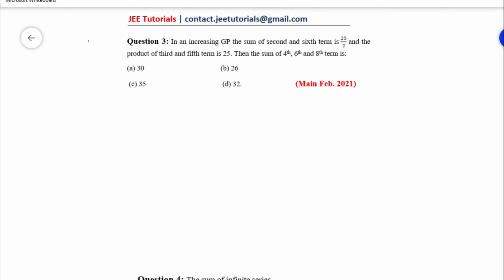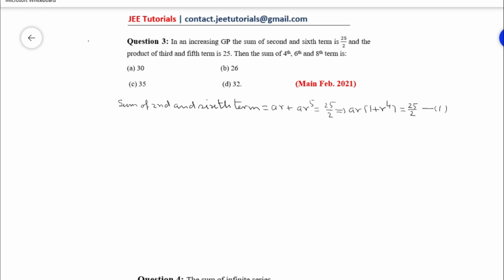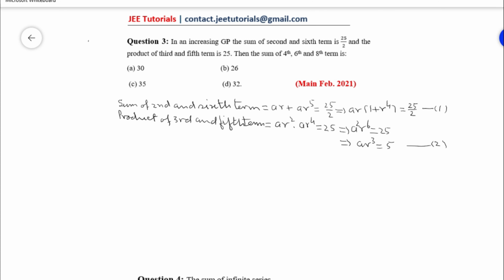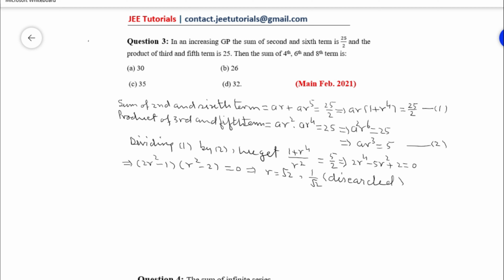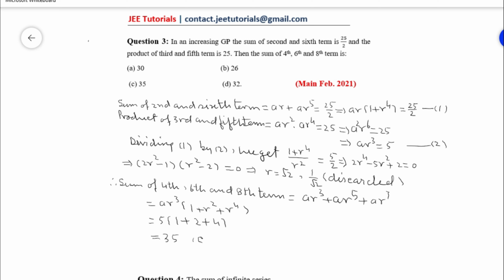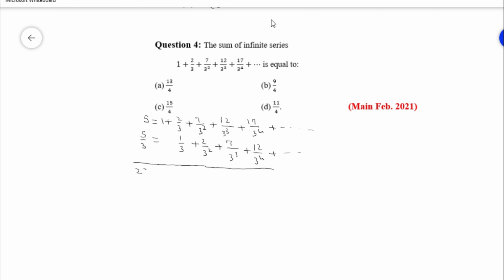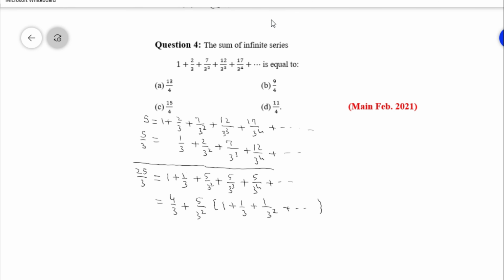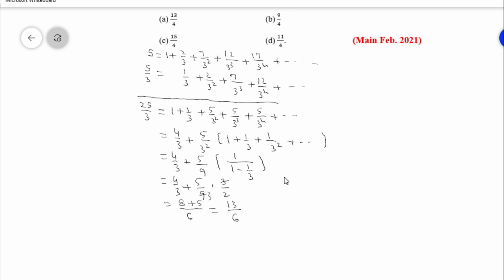Sequence and Series | IIT JEE | 2021 Paper Solution | Part 2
In this video, we have solved questions/problems based on sequence and series that have appeared in IIT JEE 2021 Paper.

In our next couple of videos, we will be solving more problems that have appeared in IIT JEE Main and advanced exam papers.

If you have any queries/concerns/suggestions, please mention them in the comment box.
In case you like the video, please press the like button. Share with your family and friends, this might help them too.